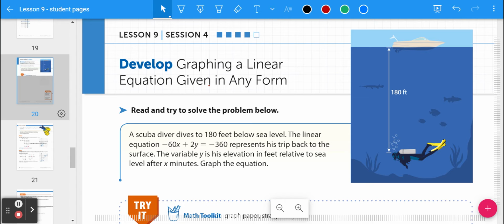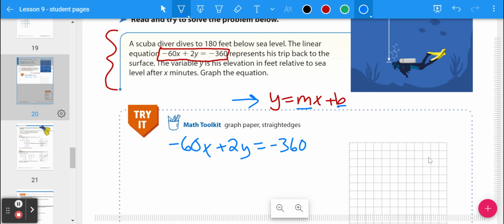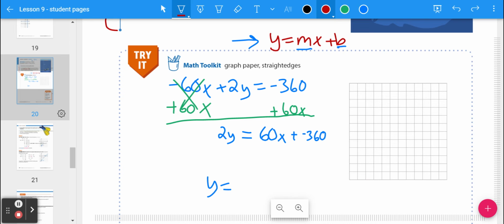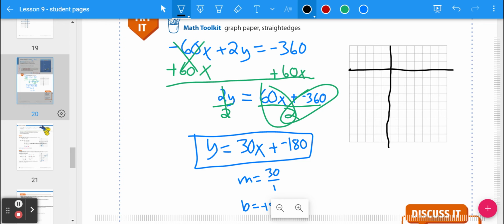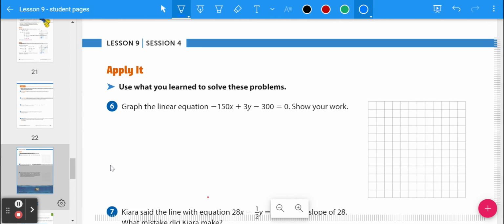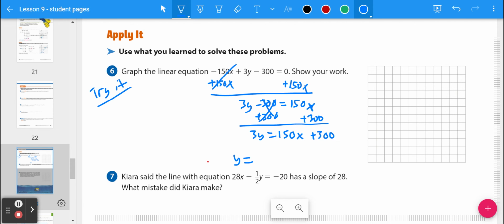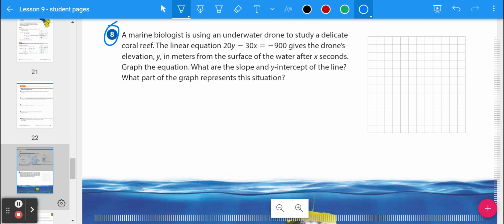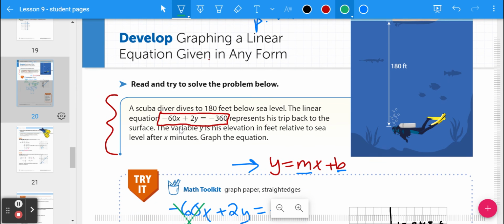9.4 Graphing Linear Equations in Any Form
Ready Math 8 Lesson 9.4